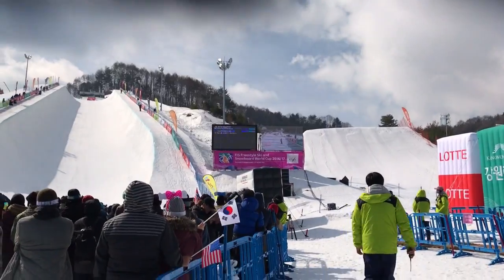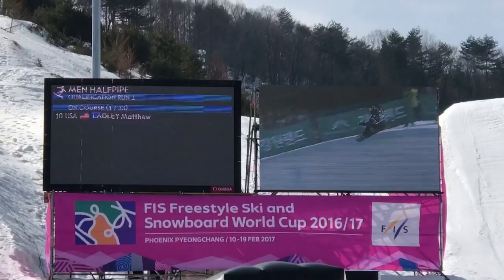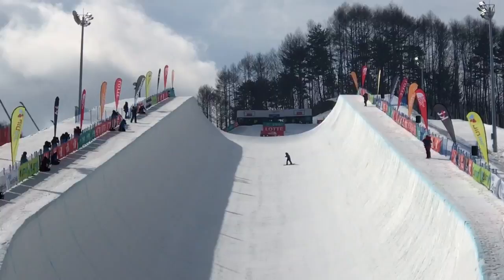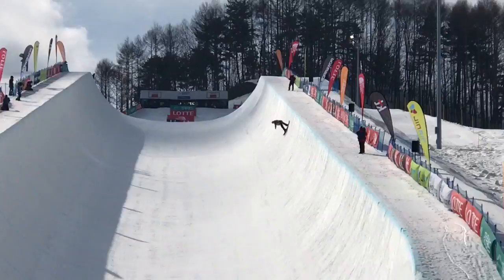FIS SNOWBOARD WORED CUP 2016/17 LADLEY Matthew .2017.2. 17 FRI. PHOENIX PARK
LADLEY Matthew
FIS SNOWBOARD WORED CUP 2016/17
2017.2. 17 FRI. PHOENIX PARK